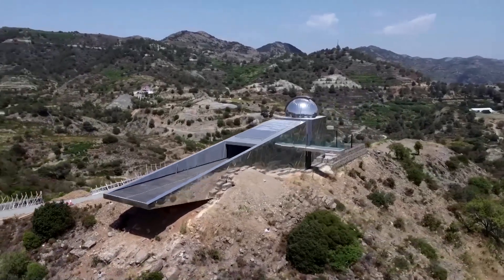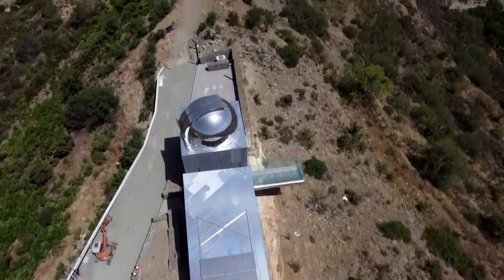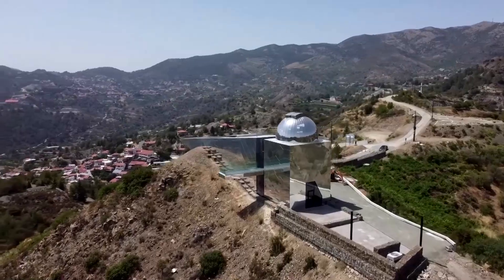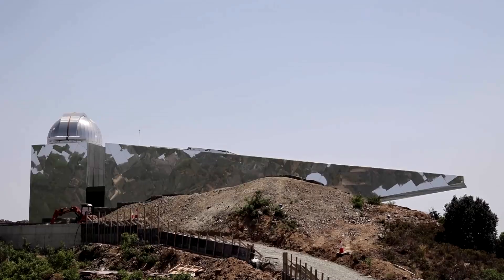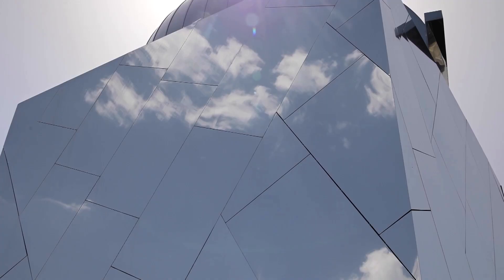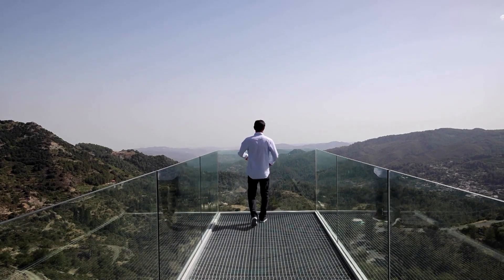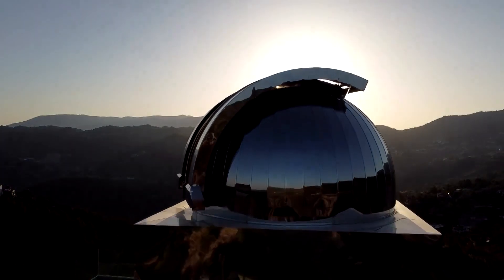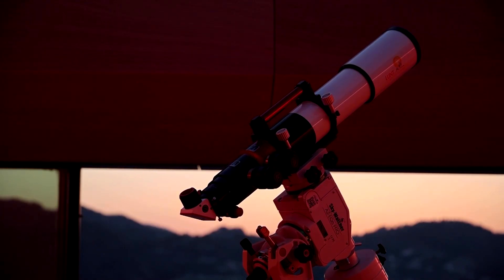'Spaceship' observatory opens in Cyprus | REUTERS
A new space observatory in Cyprus looks like it just uncloaked itself on the set of a sci-fi movie and is ready for takeoff.